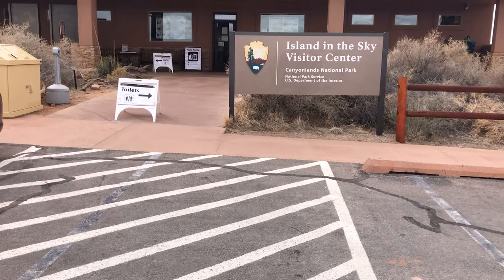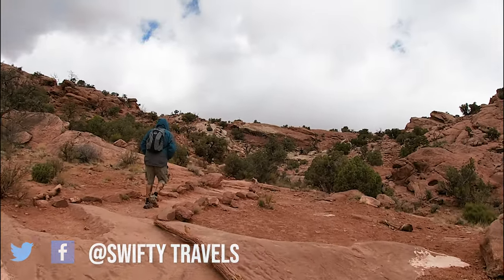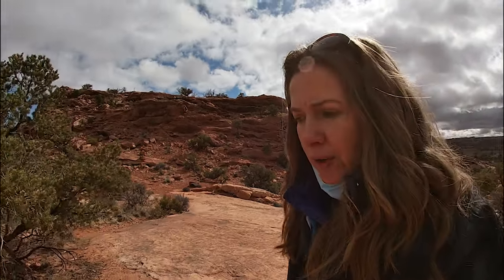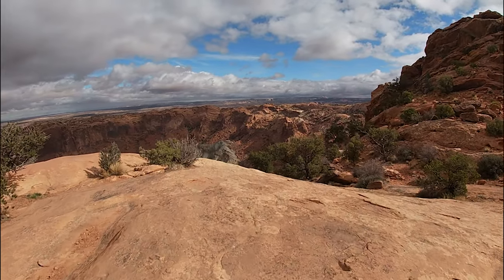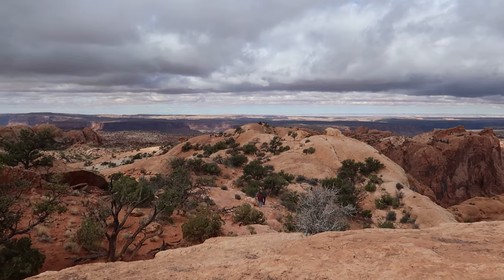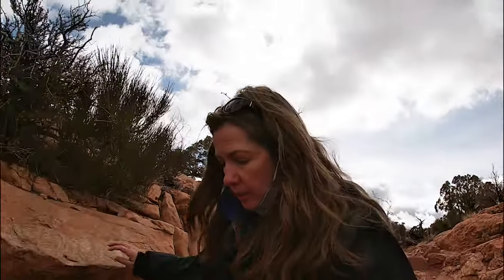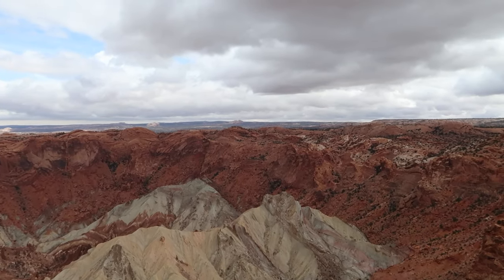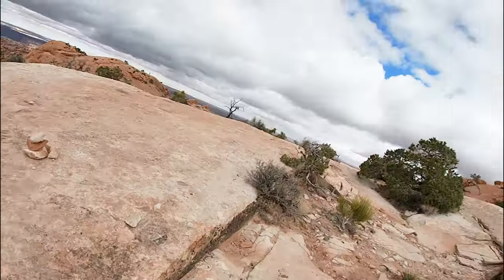CANYONLANDS National Park Utah -UPHEAVAL DOME - Moab Vlog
We continue our Moab vlog by taking you along as we hiked Upheaval Dome at Canyonlands National Park Utah without doing any prior research, and WOW we were SURPRISED at the incredible views of such a unique geologic feature! This is indeed a mystery to geologists, but there are theories on how this feature was developed.

This hike is one of the best things to do at the Island in the Sky District Canyonlands national park.

For a summary of all the major sites at the Island in the Sky District, Canyonlands National Park

For more on the AMAZING sights all around the Moab Utah Area- check out my Moab travel vlog playlist